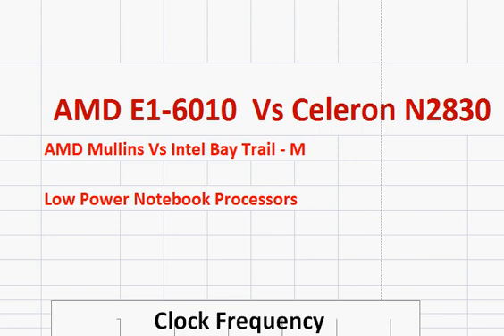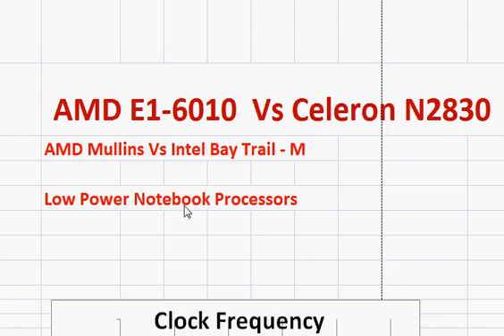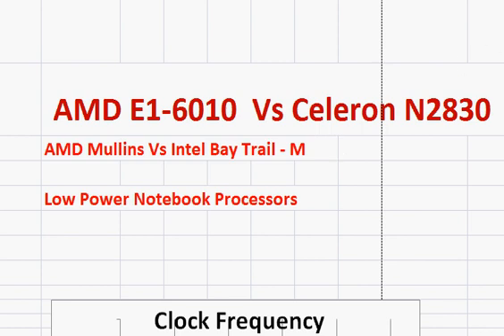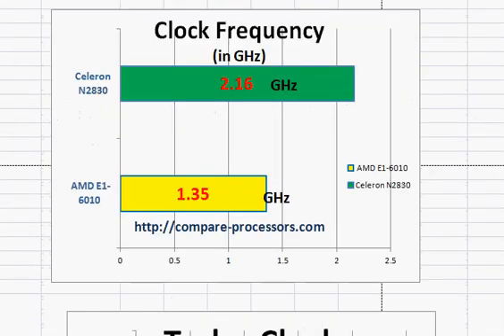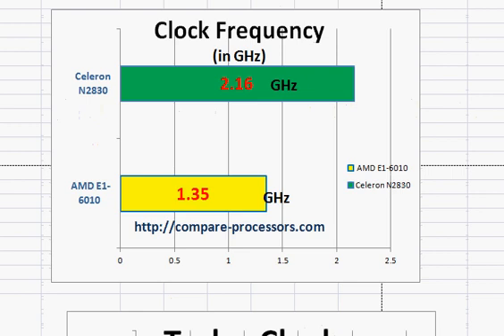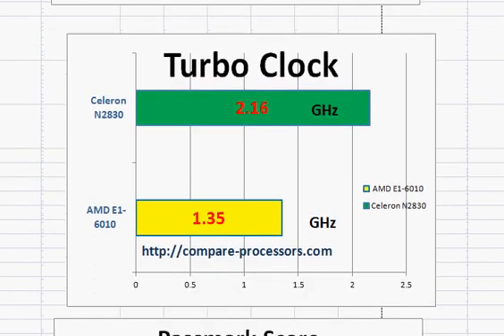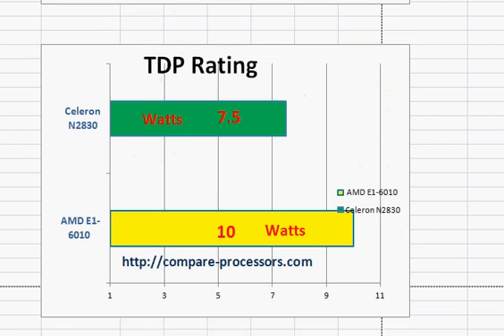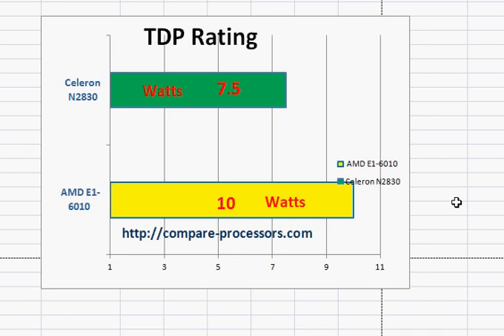AMD E1 6010 Vs Celeron N2830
AMD E1 6010  as well as the  Celeron N2830 are entry level processors. The N2830 is slightly better in processor performance.